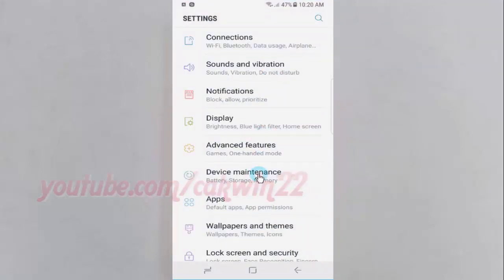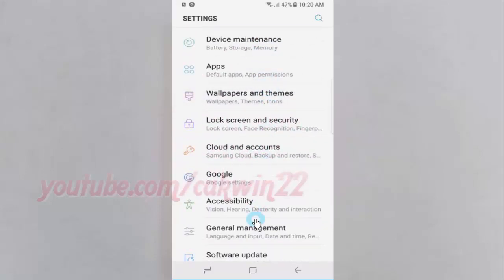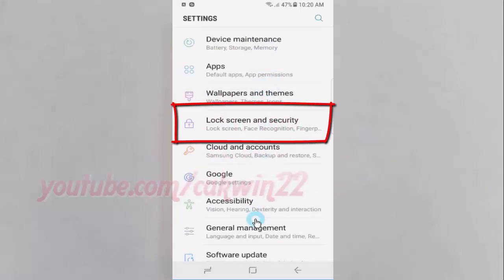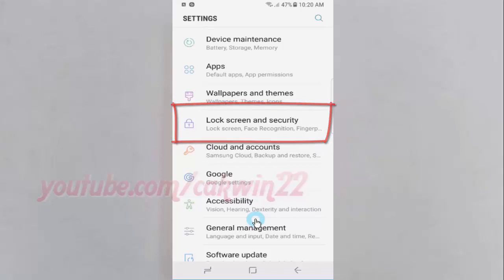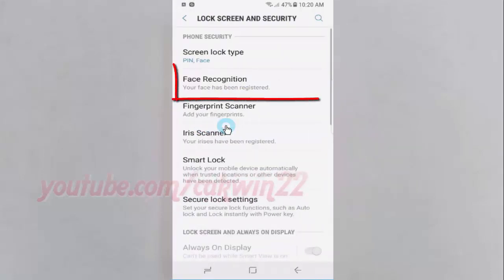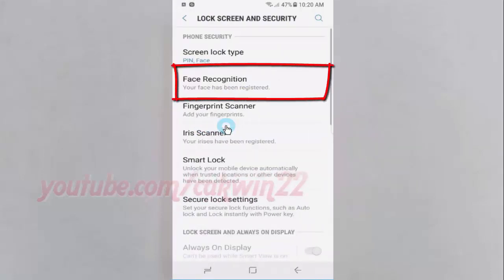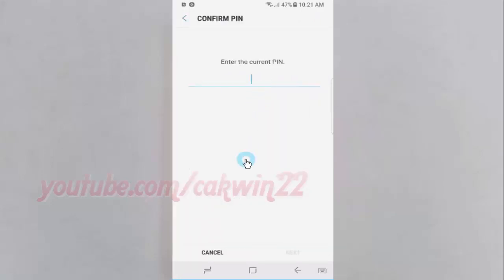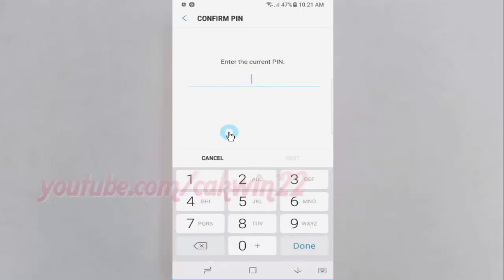Android Nougat : How to Enable or Disable Faster recognition unlock Face on Samsung Galaxy S8 or S8+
This video show How to Enable or Disable Faster recognition unlock Face on Samsung Galaxy S8 or S8+.  In this tutorial I use Samsung Galaxy S8 SM-G950FD International version with Android 7.0 (Nougat).